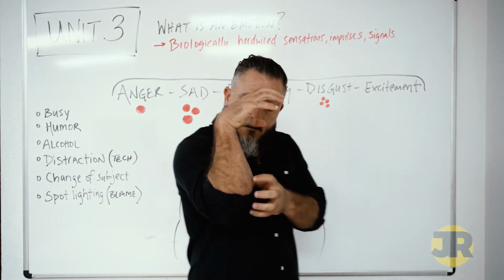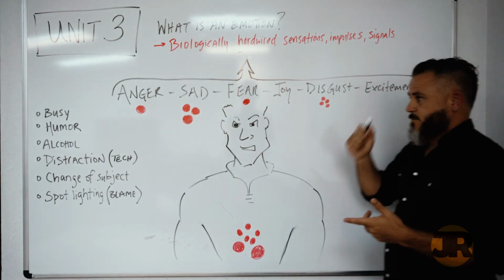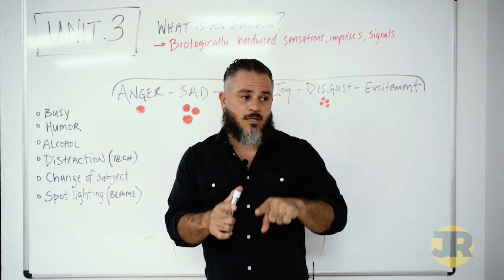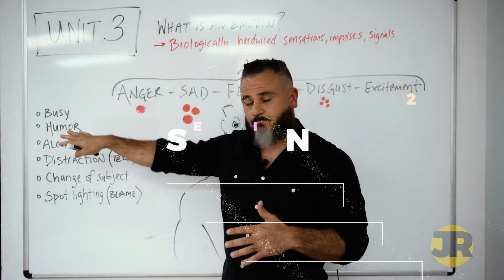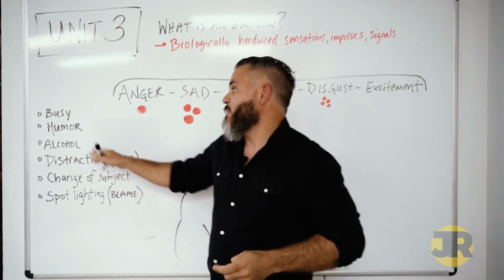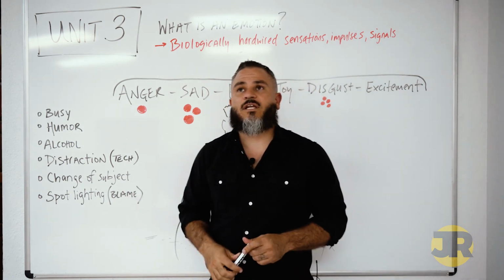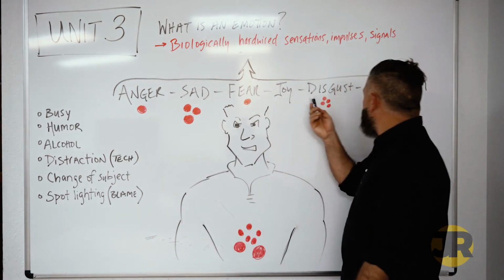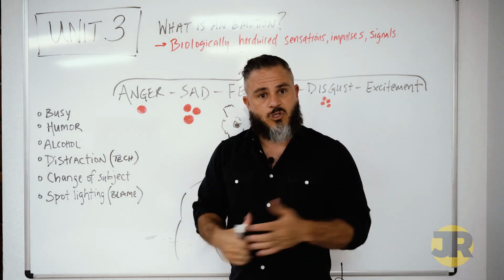Unit 3 Overcoming Anxiety and Panic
This is the third video in a comprehensive video series designed to help you get free and stay free from anxiety.

Jonathan Rios has helped countless clients in his private practice find the ROOT of their anxiety and consequently get free FOR GOOD. Many professionals treat symptoms. You will always be treating symptoms if you don’t go after the root.

I hope you will join Jonathan on this journey.